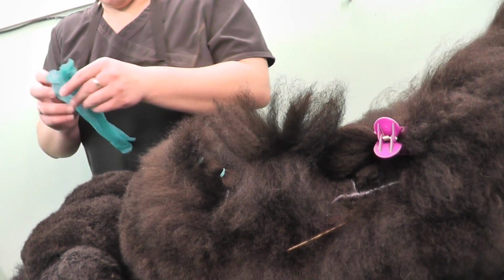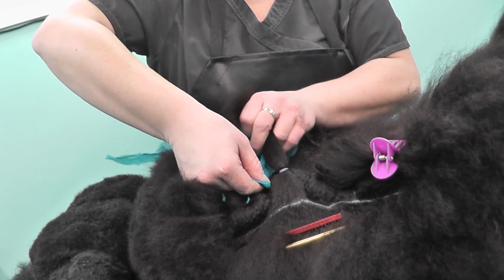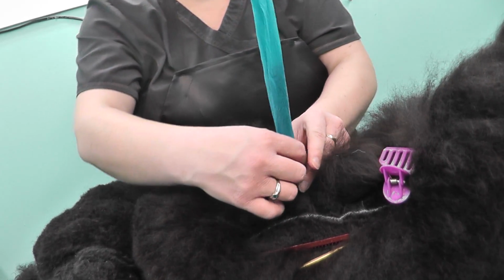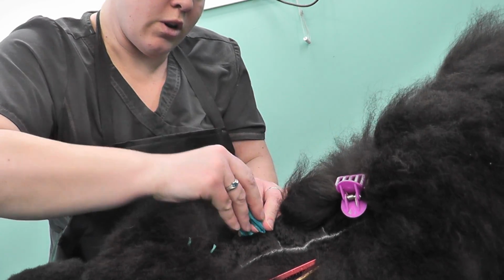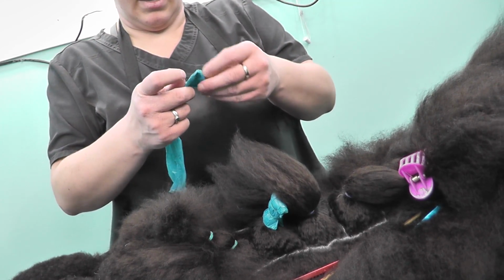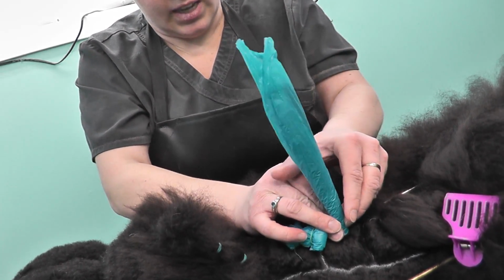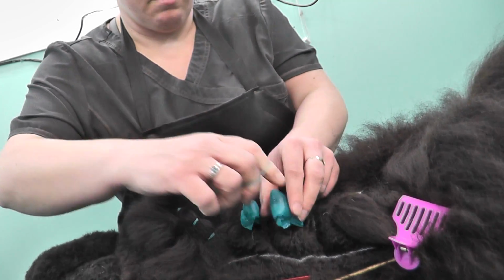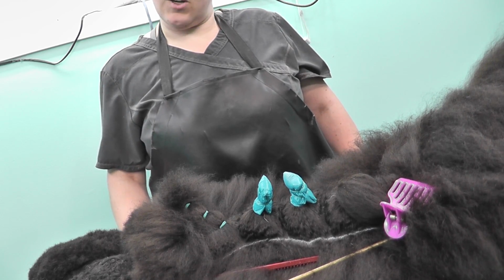Close up How to Wrap your Show Coat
A better, closer video of how to wrap your poodle's show coat.